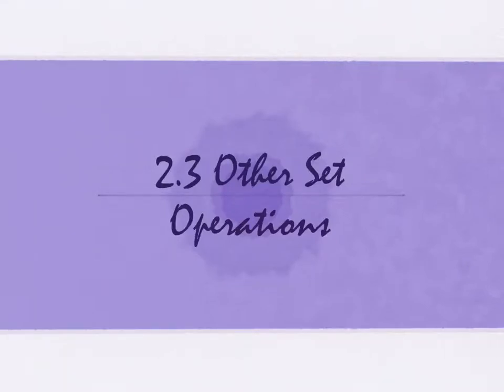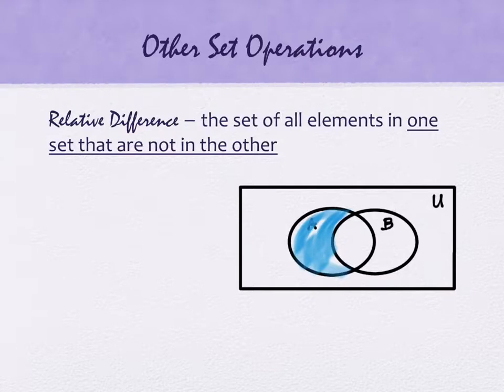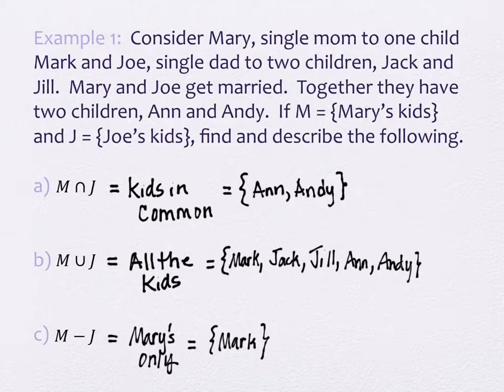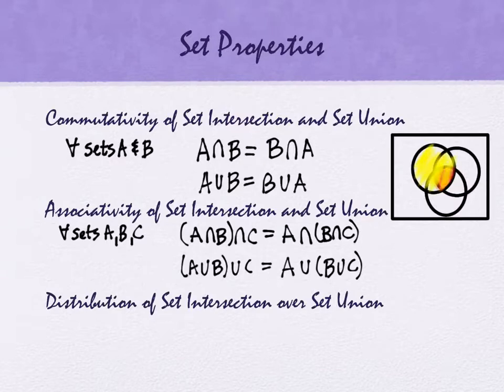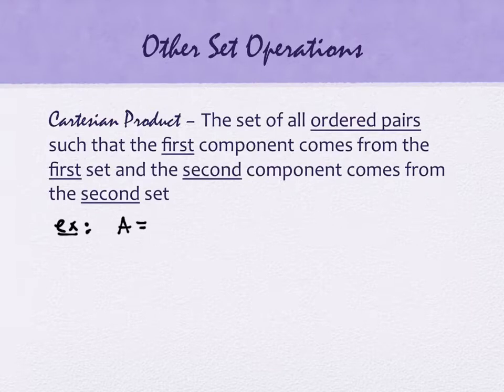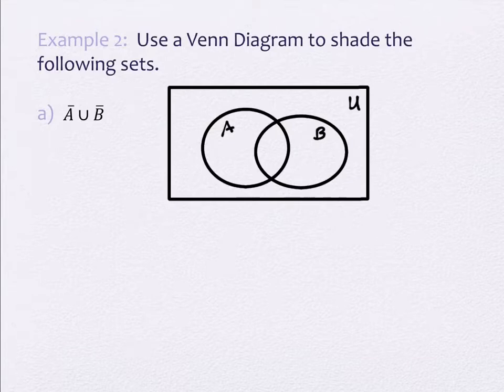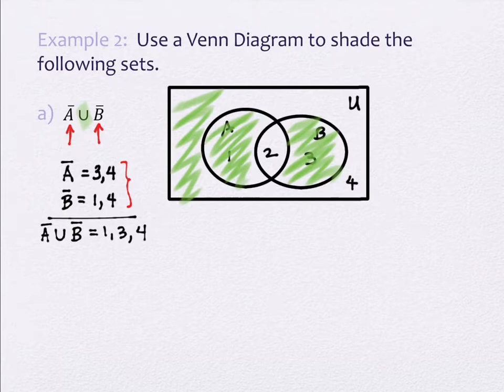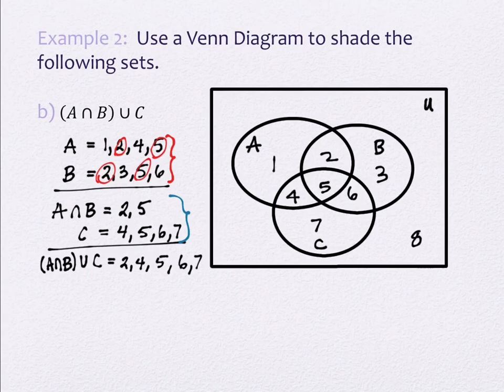2.3 Other Set Operations (part 1)